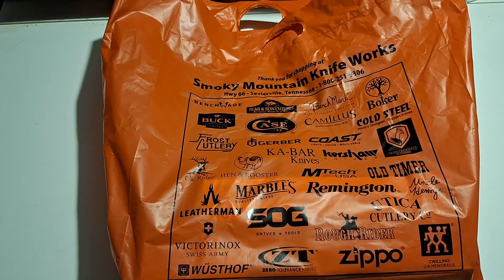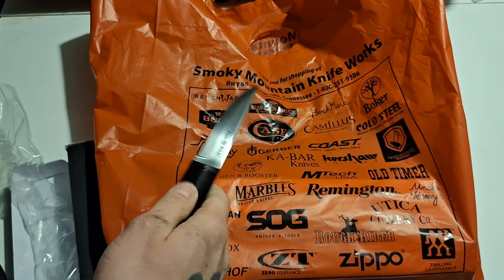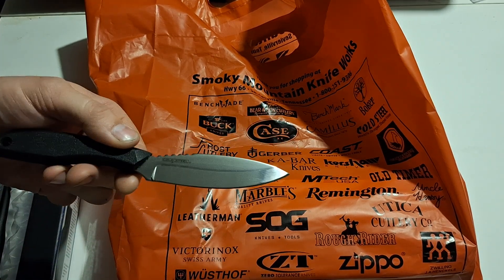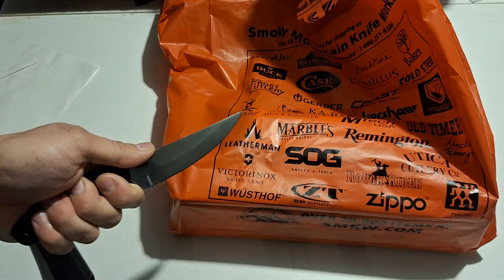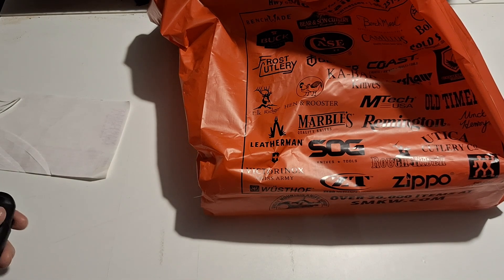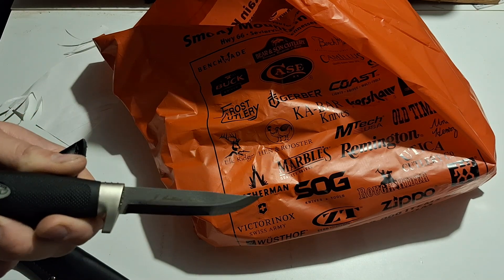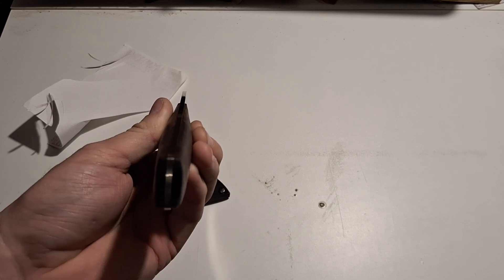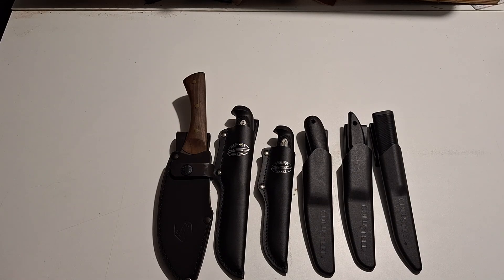Smokey Mountain Knife Works spur of the moment trip unboxing